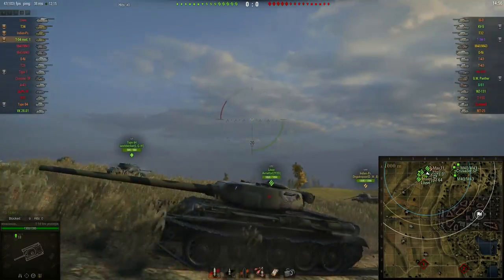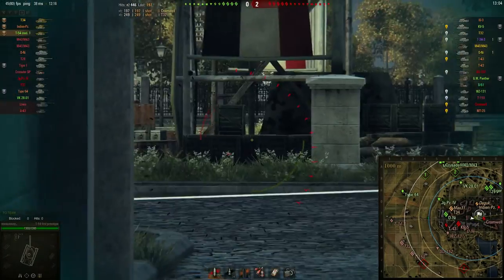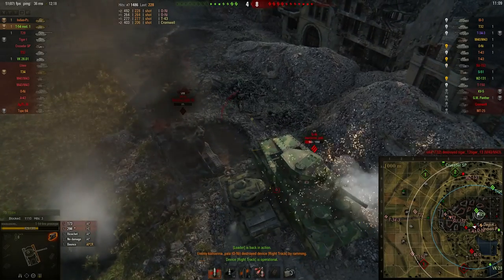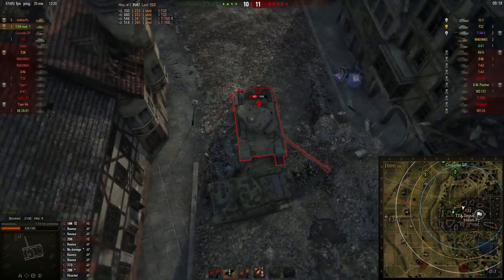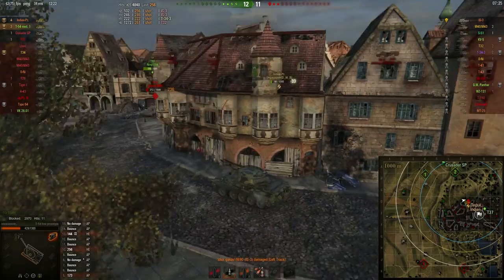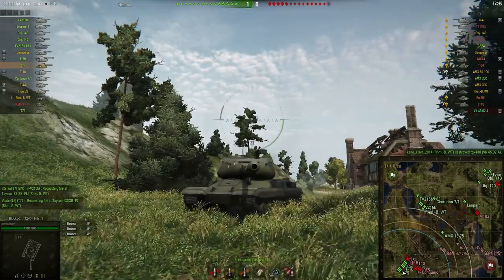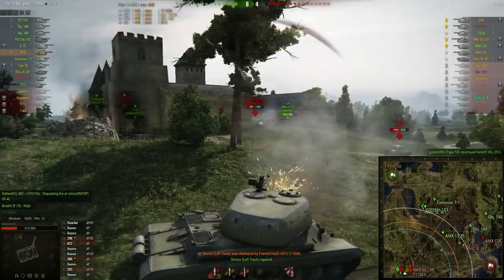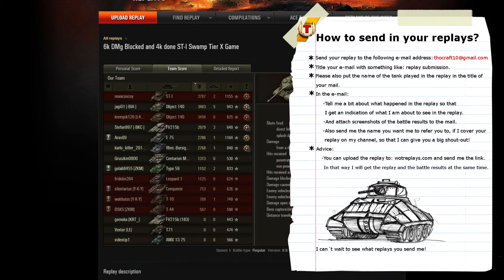World of Tanks - Subscriber replays #3: Novacoocey special!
Hey Guys,
I hope you enjoy the video. If youn want to know how to send in replays yourself, check out the end of the video just before the outro.

  I occasionally lifestream so check it out!